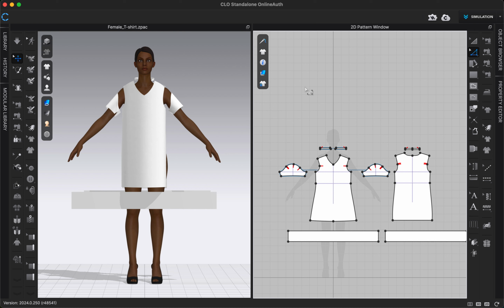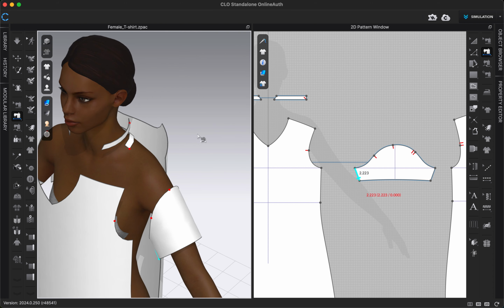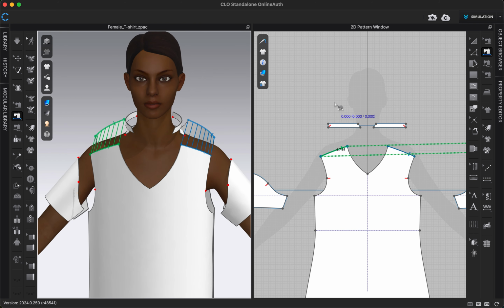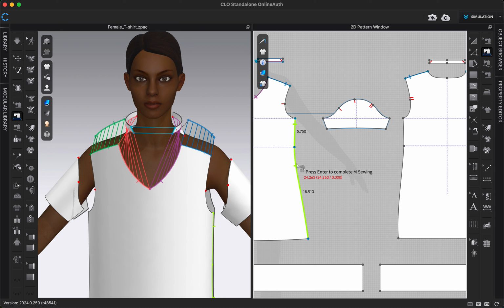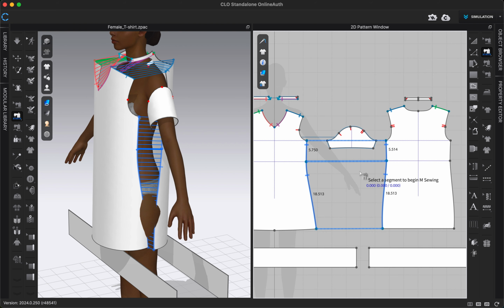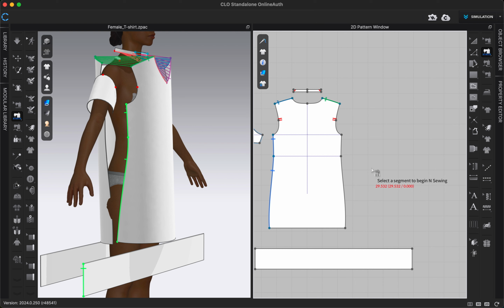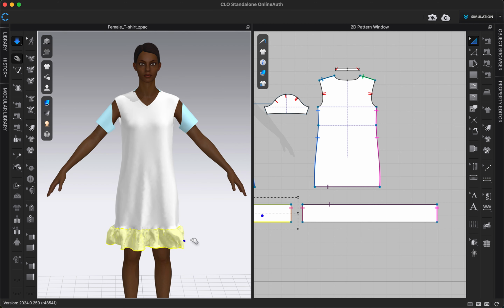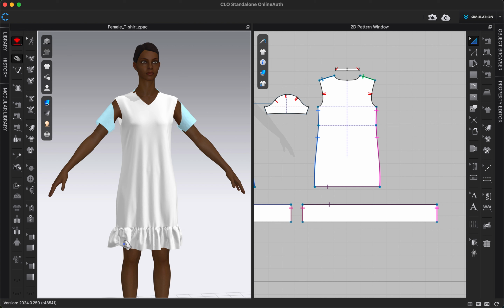How to Sew in CLO3D Part 1: Segment Sewing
This is part 1 of a tutorial on how to sew in the virtual fashion design software, CLO3D. In this class, we will go over segment sewing. View our other videos for full courses on using clo.

Part 2: free sewing
Part 3: how to edit and fix sewing